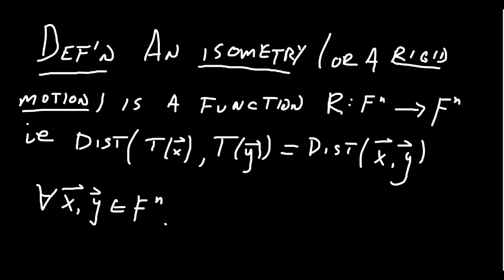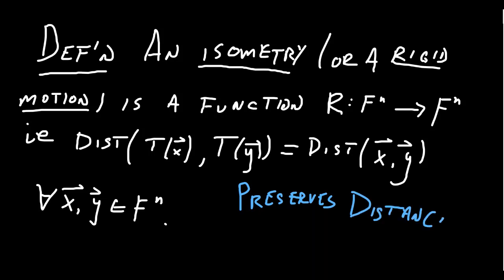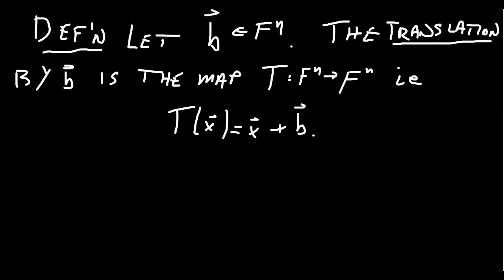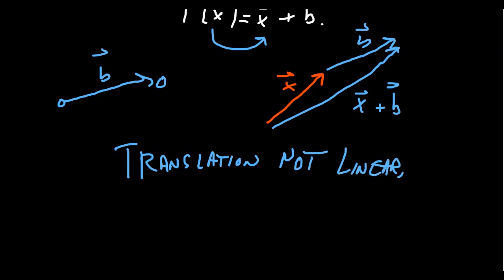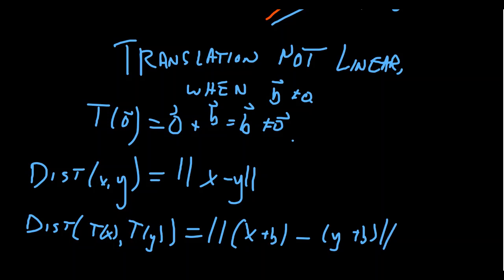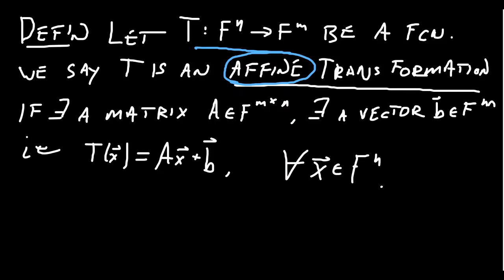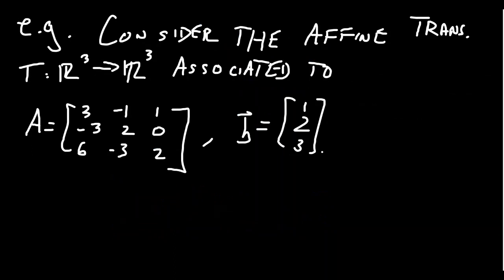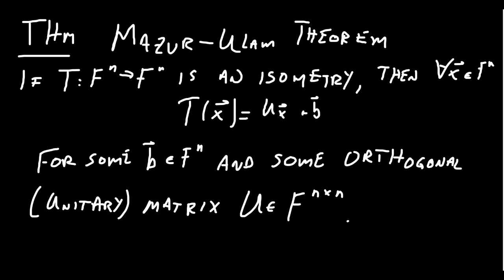Affine Transformations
In this video, we introduce notion of affine transformations.

This lecture covers section 4.4 - Affine Transformations from the book. This is part 3 of 3 videos from this section.